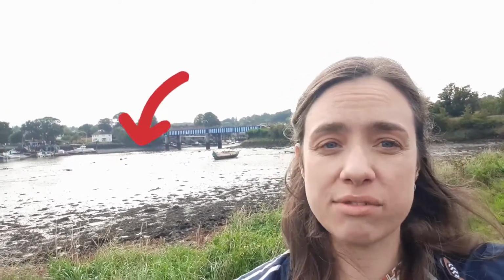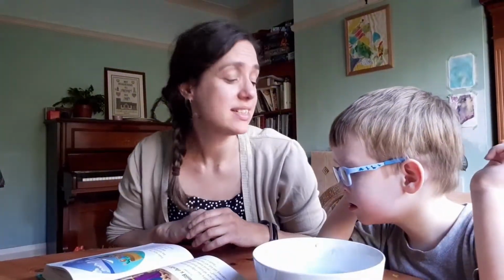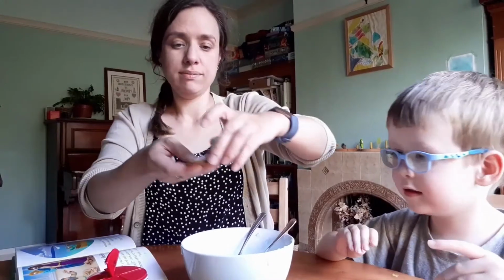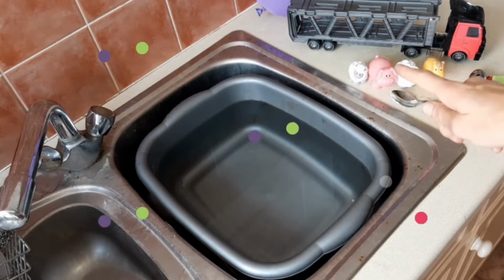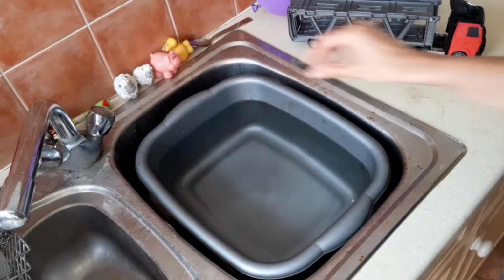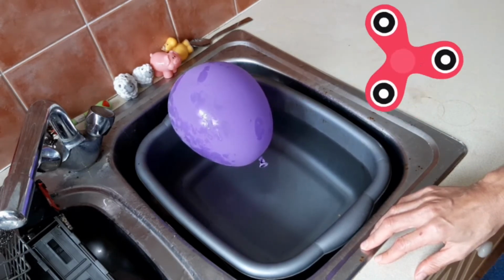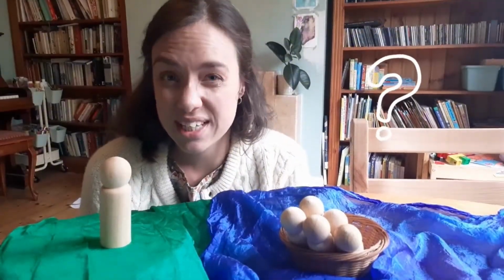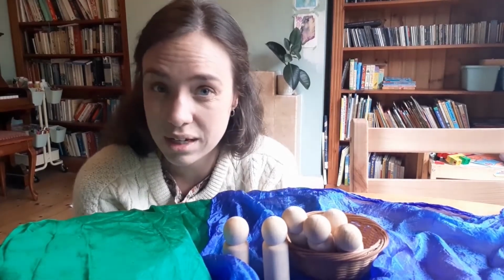Messy Church 26th September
This week we're having lots of watery fun, as we think about something amazing that Jesus did on the water.

Copyright:
My Lighthouse by Chris Llewellyn, Gareth Gilkeson ©️ Thank You Music 2013
CCLI Song Number: 7002032

CCLI Licence No. 3204